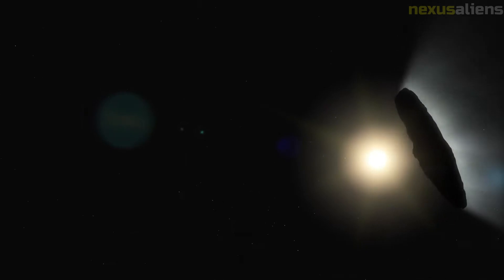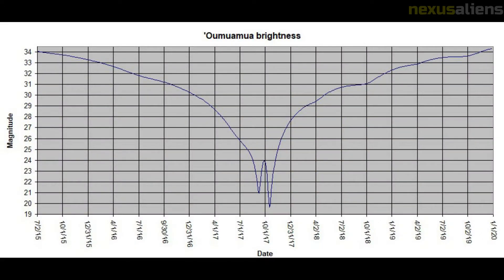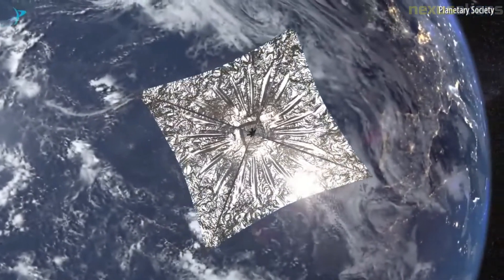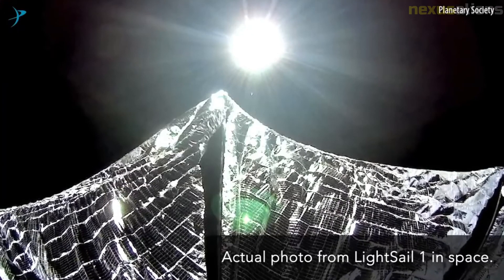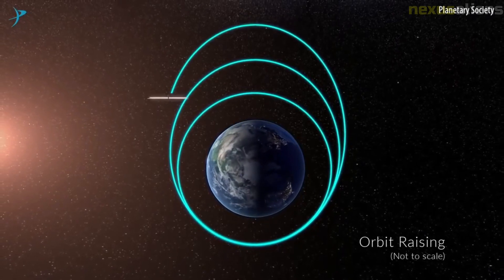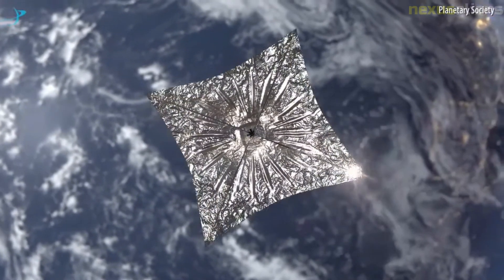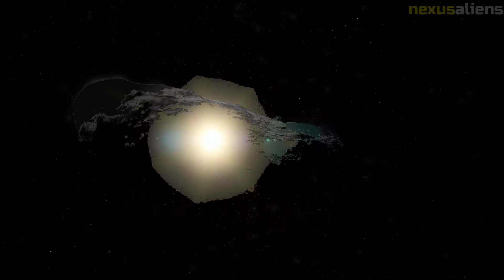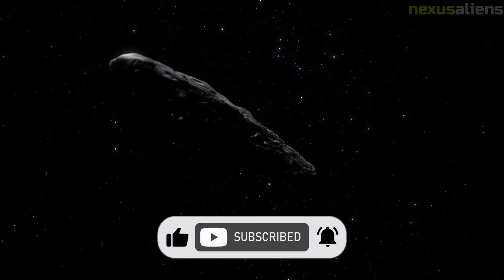Oumuamua first interstellar object (spaceship), detected passing through the Solar System || Part 4.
The Pan-STARRS1 telescope at the University of Hawaii, which is supported by NASA's Near-Earth Object Observations (NEOO) Program, found and tracked 1I/2017 U1 'Oumuamua on October 19, 2017, the first known interstellar object to reach our solar system.

Although it was initially thought to be a comet, observations after it sped by the Sun on September 9, 2017, at a dizzying speed of 196,000 mph, showed no signs of cometary activity (87.3 kilometres per second). Before more recent observations revealed it was somewhat speeding, indicating it behaves more like a comet, it was initially categorised as an asteroid.

This intergalactic intruder, which has visited our solar system for the first time with certainty, has the appearance of a stony, cigar-shaped object with a slightly reddish hue. The object, which its discoverers named "Oumuamua," is up to 400 metres (one-quarter of a mile) long and extremely elongated—possibly ten times longer than it is wide. This aspect ratio is bigger than any asteroid or comet that has been discovered so far in our solar system. Its unusual, elongated shape may offer fresh insights into how other solar systems developed, despite being highly startling and unlike anything found in our solar system.

According to the data, before its unexpected contact, this unique object had been roving the Milky Way for hundreds of millions of years without being connected to any star systems.